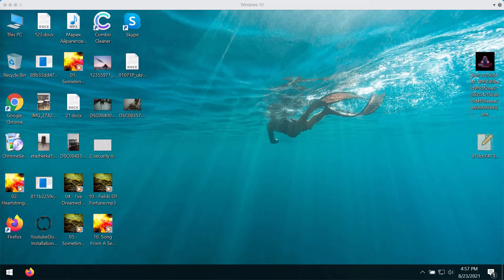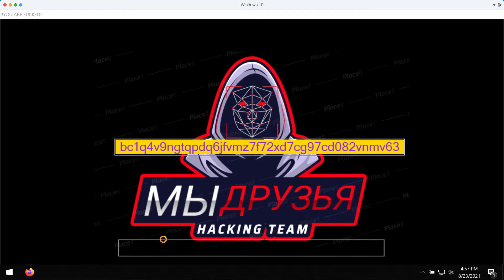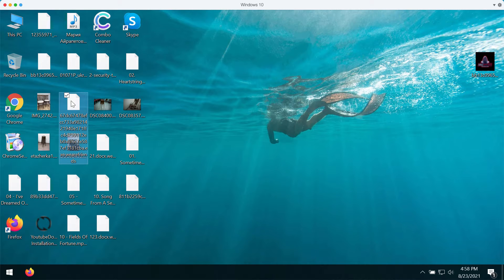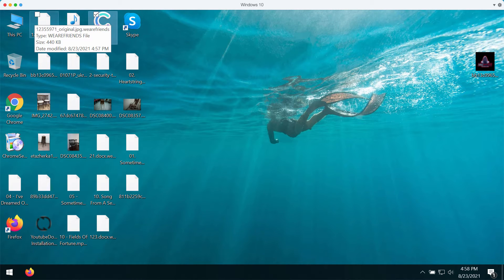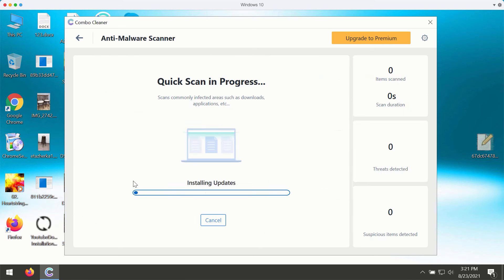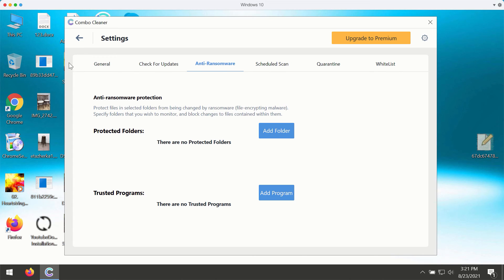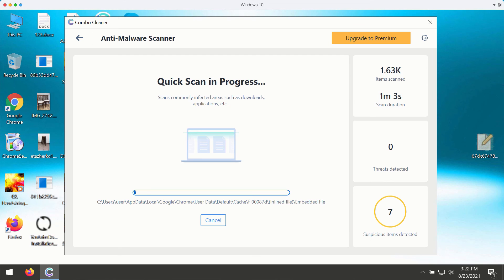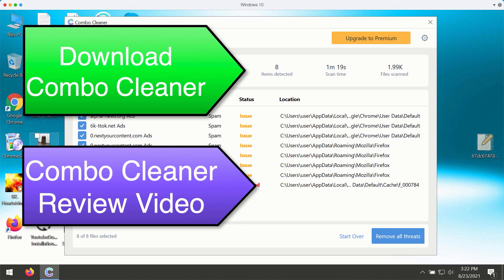WeAreFriends  ransomware removal instructions.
However, we strongly urge you not to pay the ransom! Remove it with Combo Cleaner Antivirus and get your files protected with its help.